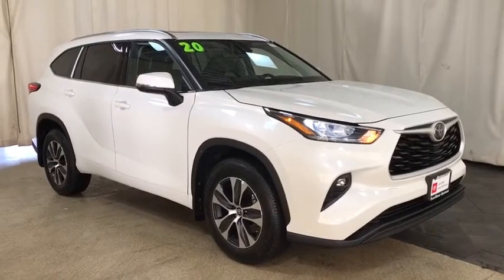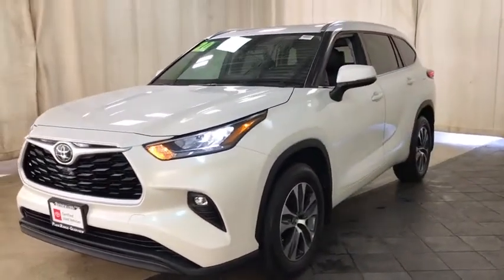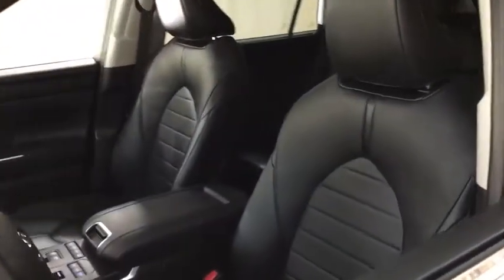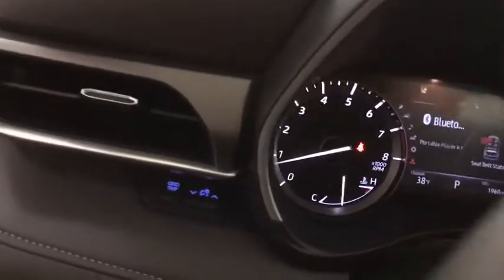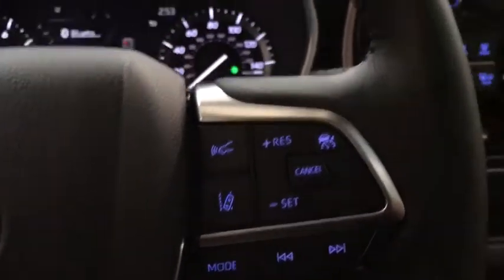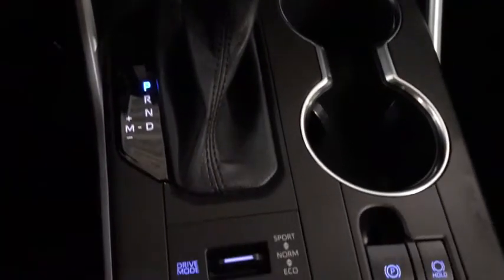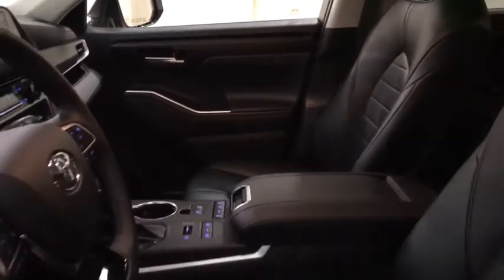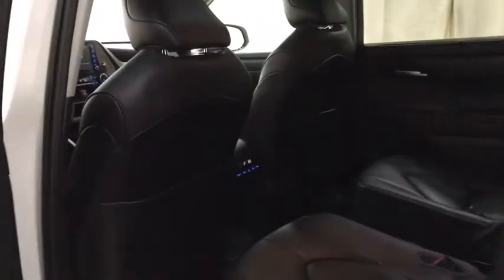2020 Toyota Highlander Des Plaines, Elmhurst, Schaumburg, Chicago, Naperville, IL TP6407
Blizzard Pearl Used 2020 Toyota Highlander available in Des Plaines, Illinois at Bredemann Toyota. Servicing the Elmhurst, Schaumburg, Chicago, Naperville, IL area.
2020 Toyota Highlander XLE AWD - Stock#: TP6407 - VIN#: 5TDGZRBH6LS522564

Bredemann Toyota
1301 W Dempster St